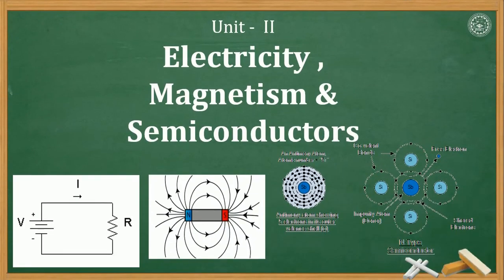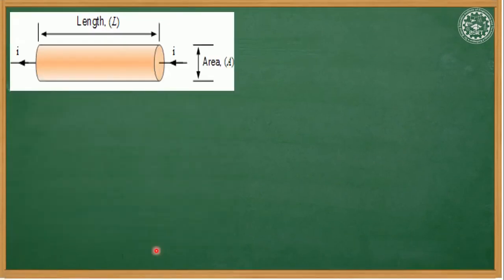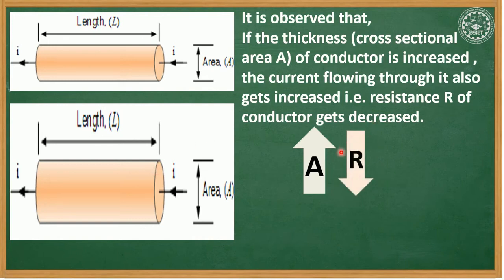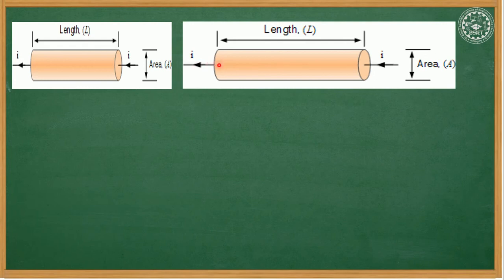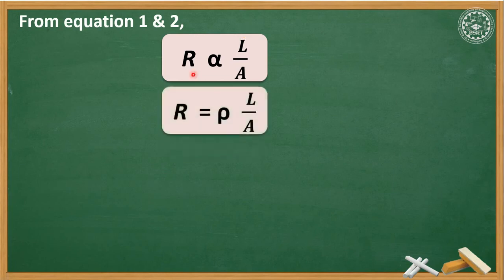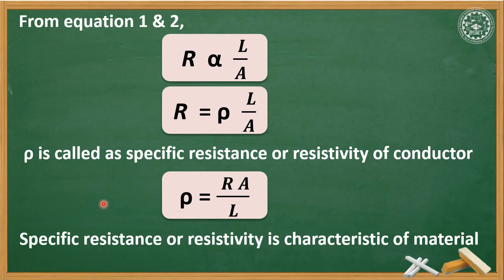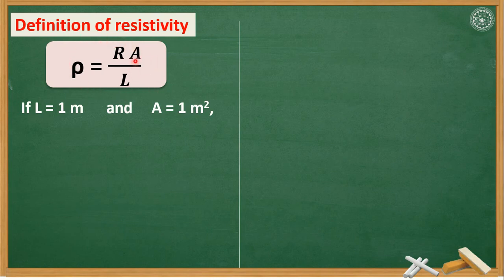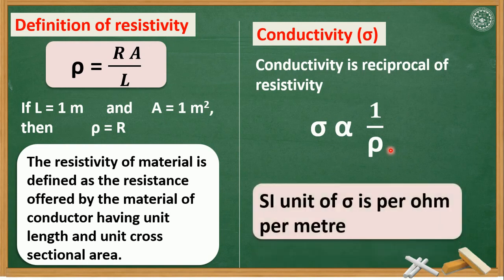Unit 2- Electricity, Magnetism & semiconductors lec 9.